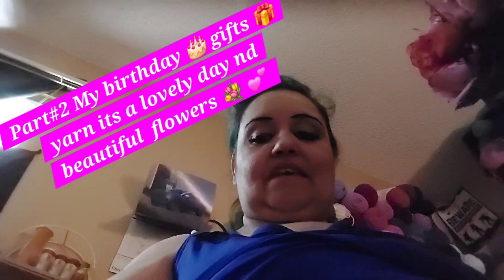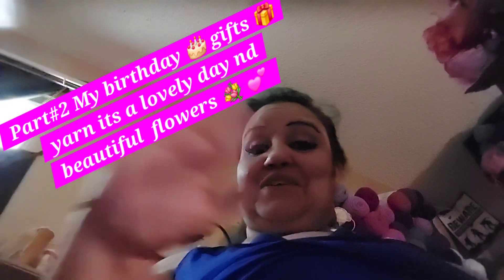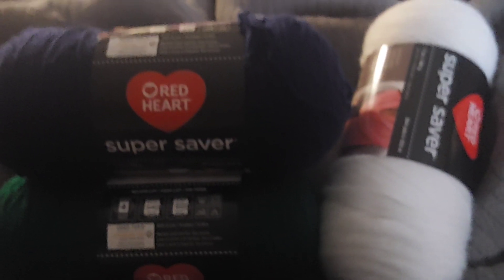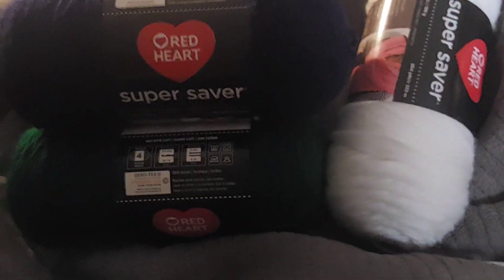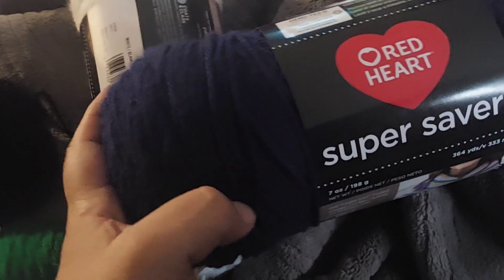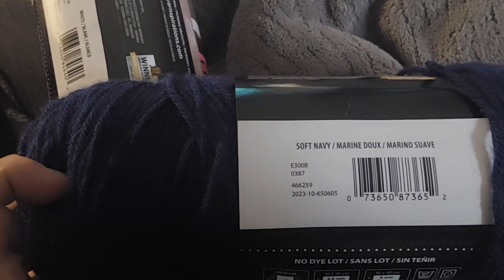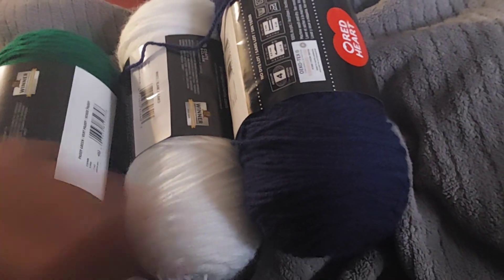birthday gifts part#2 8//24/24 made my day like the. 1st set of gifts